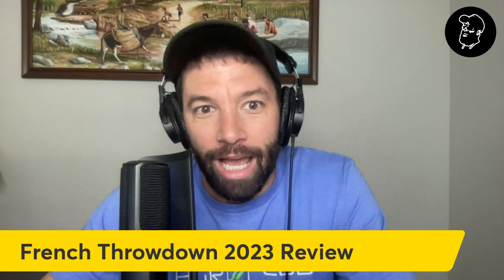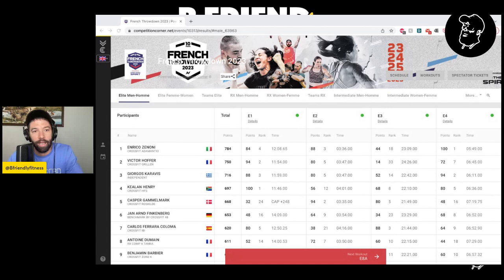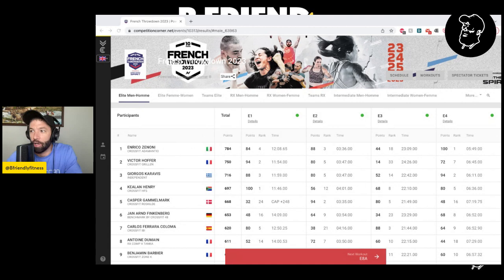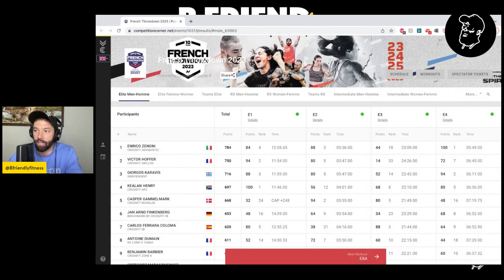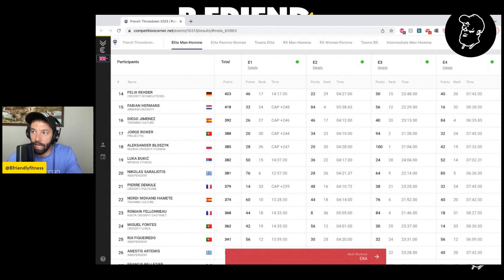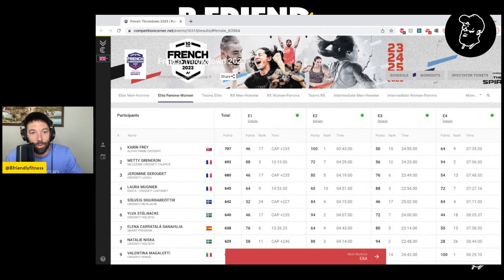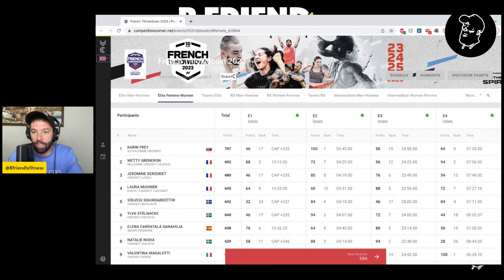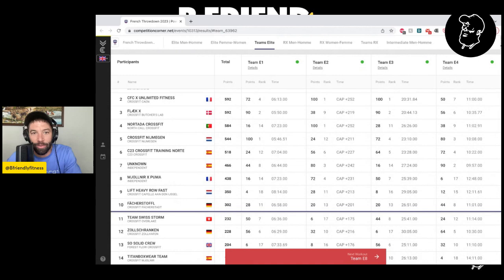French Throwdown Recap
Brian sits down for a quick recap and provides his initial thoughts on the French Throwdown leaderboard and discusses how the European competitions are starting to become the leader in competition.